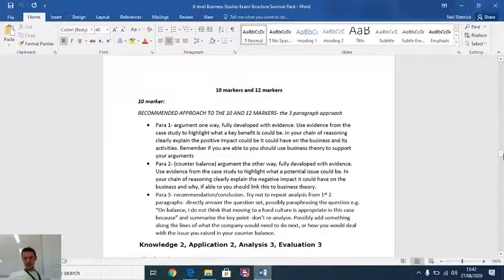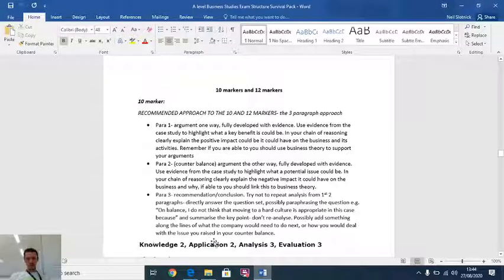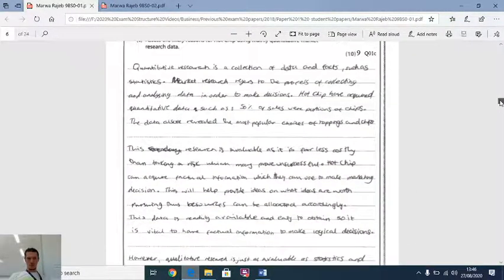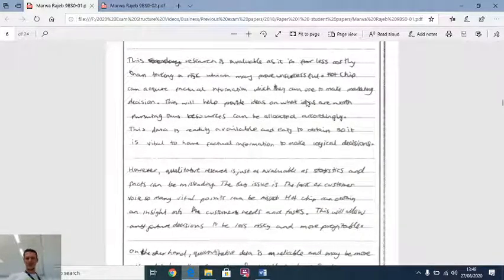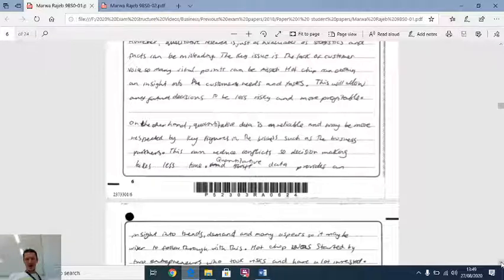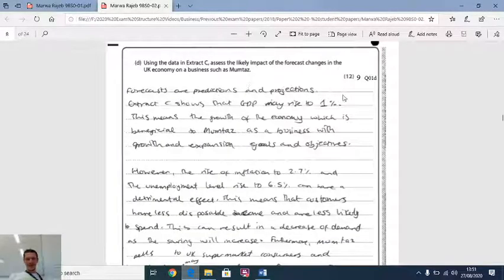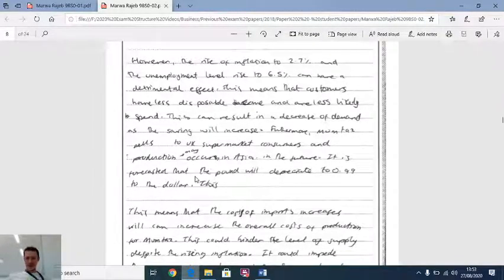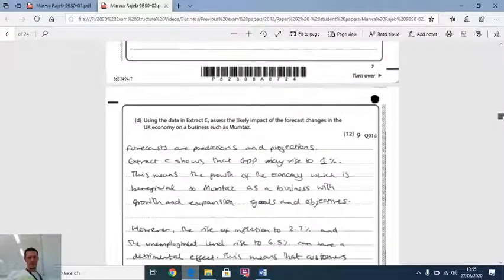Edexcel Business GCE - 10 and 12 Markers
A run through of the 10 and 12 markers.